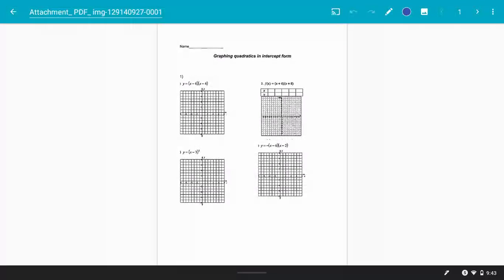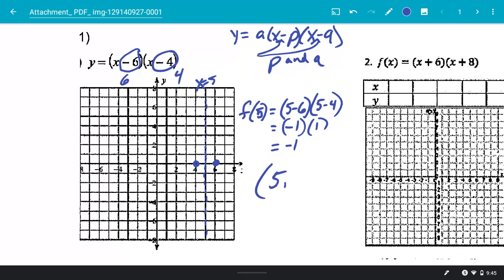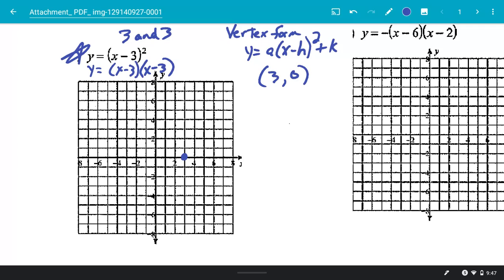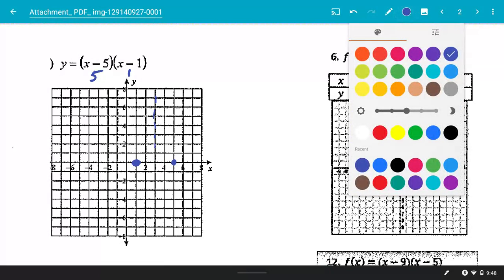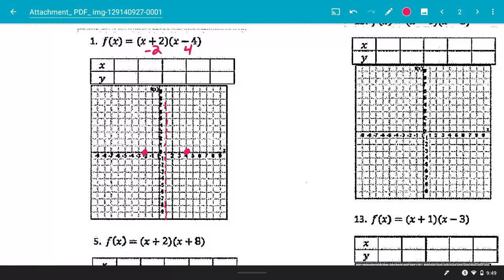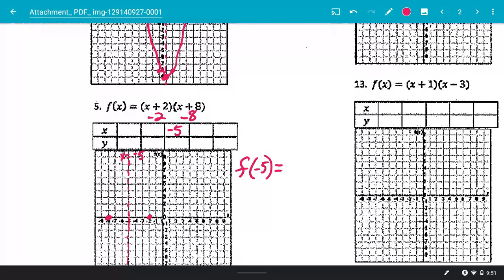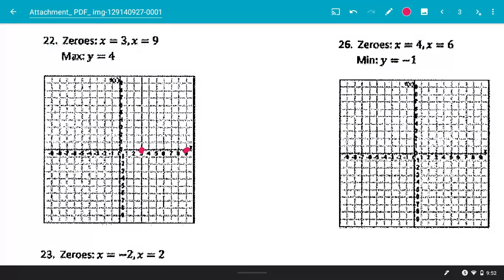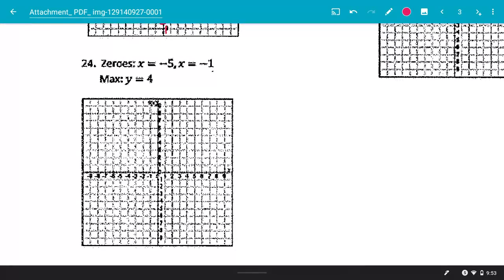5.3 Graphing Quadratics-Intercept Form Practice 1